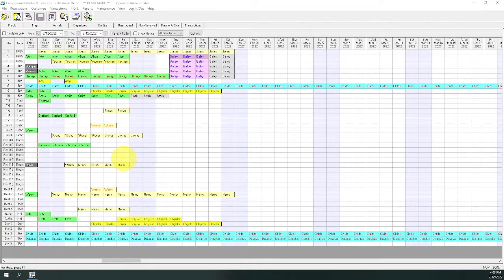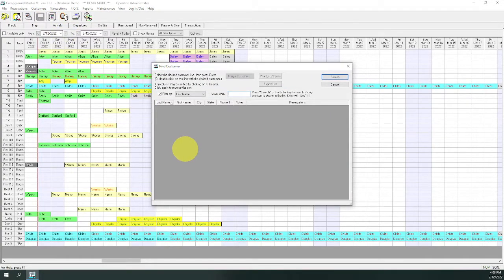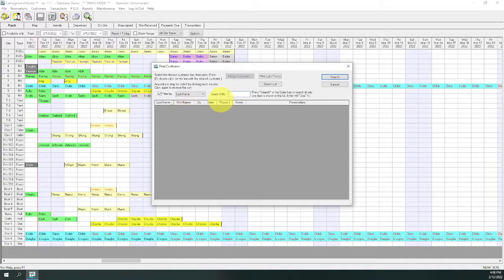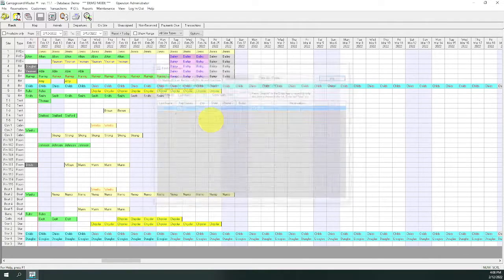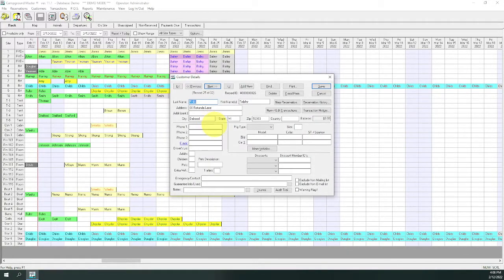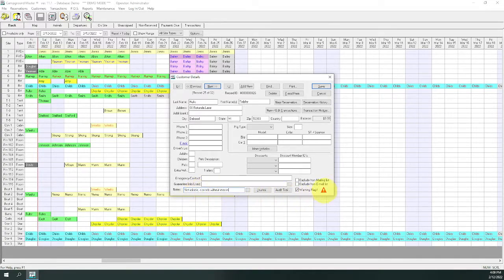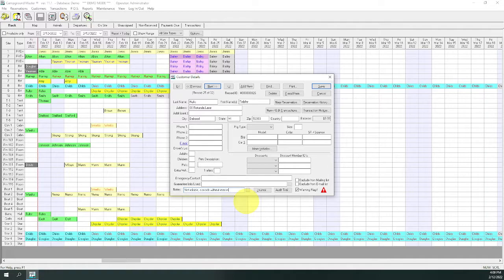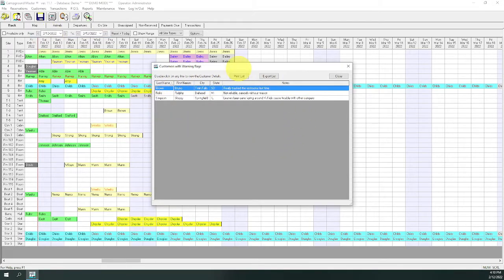Campground Master Tutorial (Part 12) Black-Listing a Customer